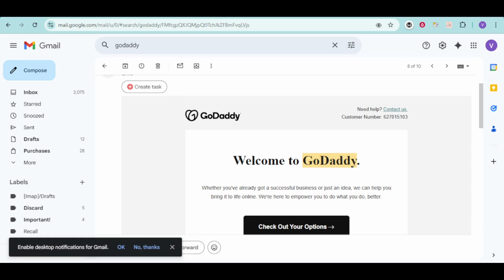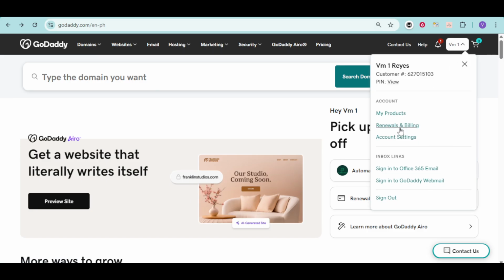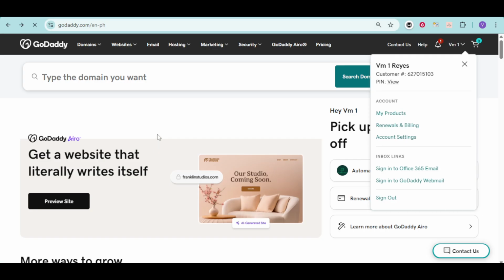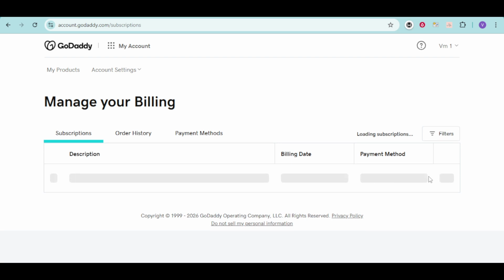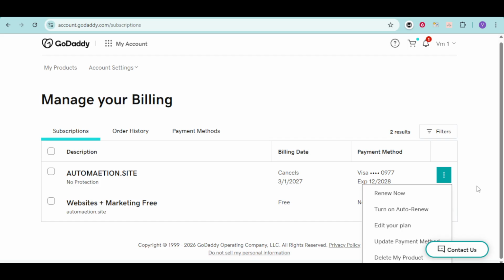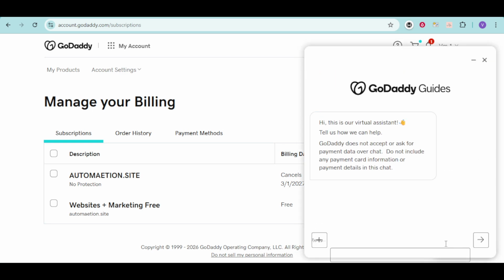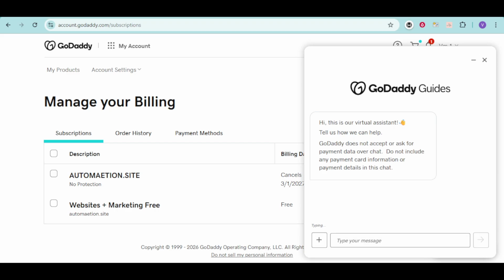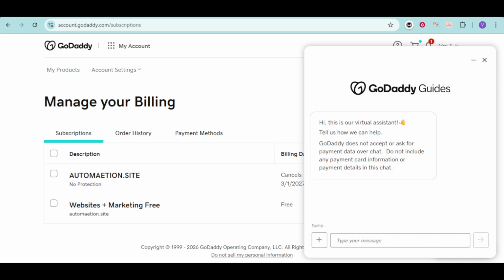How to Refund in GoDaddy 2026 (Quick Tutorial)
In this comprehensive tutorial, we will guide you through the process of how to refund in GoDaddy, ensuring you have all the knowledge needed to manage your services effectively. Whether you're facing billing issues or simply changing your mind about a purchase, this video covers the steps to securely initiate a refund with GoDaddy.

By watching this video, you will learn the exact procedures for requesting a refund, including how to navigate the GoDaddy interface and what information you’ll need to provide. Don't miss out—watch till the end to master the refund process with ease!